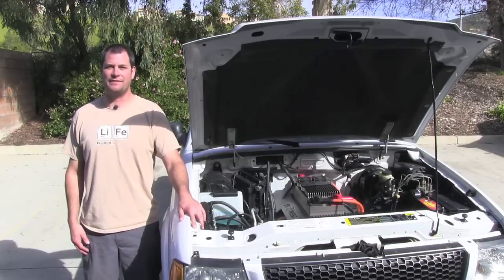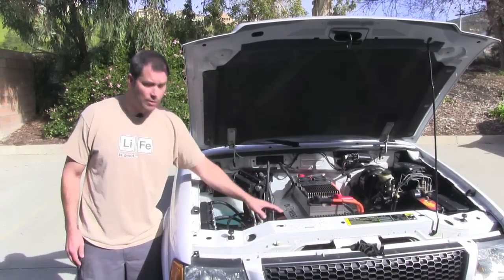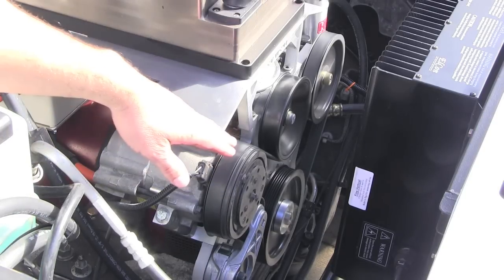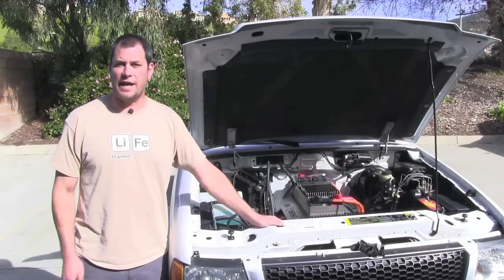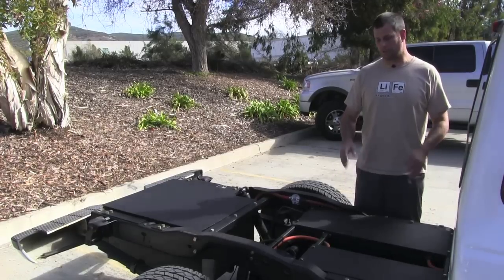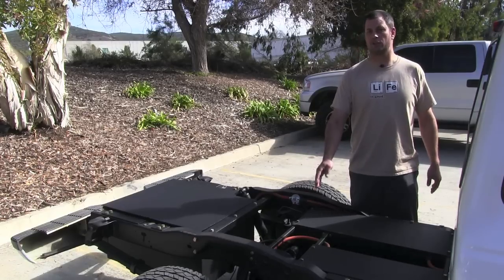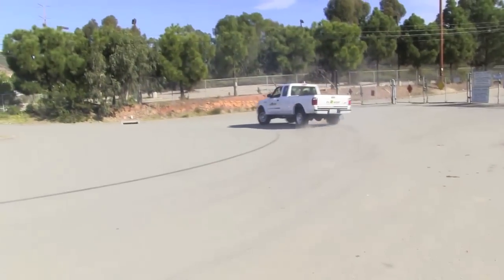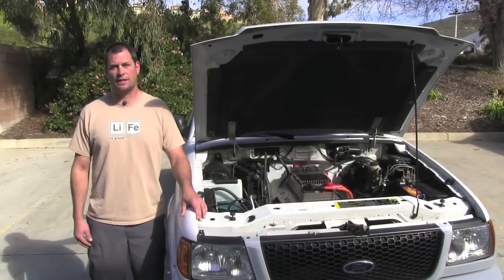EV West Shop Truck Walkthrough - 2003 Ford Ranger Conversion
Michael Bream hosts a quick little walkthrough and test drive of our shop truck, a 2003 Ford Ranger with a NetGain Warp 9, and a Evnetics Soliton 1 controller. Powered by 76 CALB 180Ah cells, this little bugger really moves.